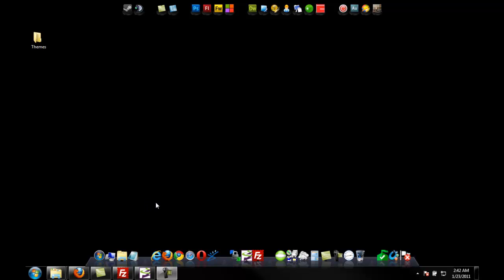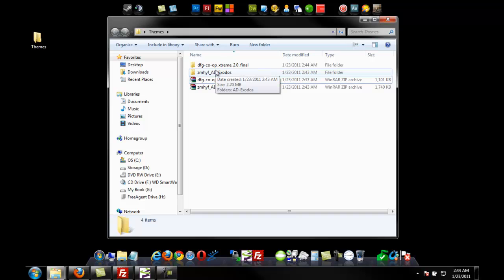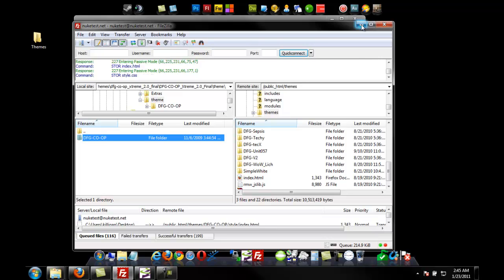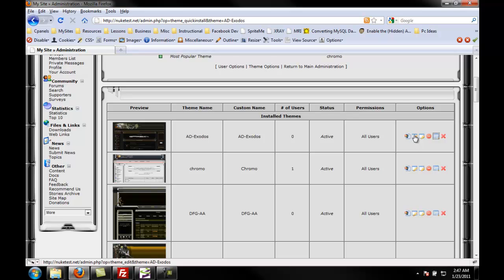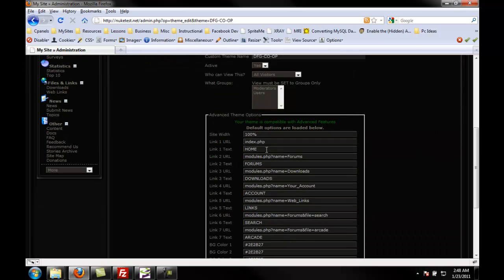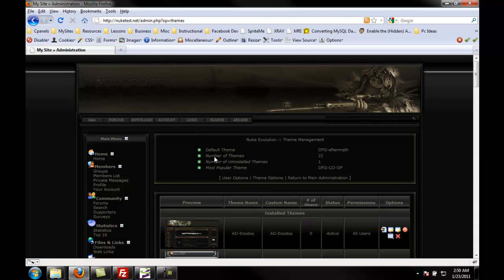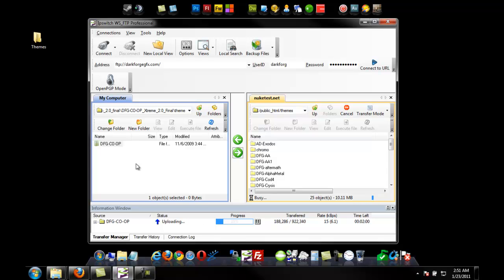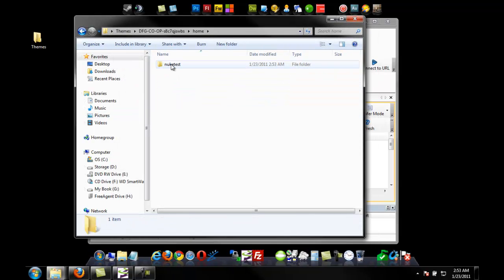Installing themes - Evolution-Xtreme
This screen cast will walk you through installing themes by 2 methods. The 1st is to upload the files through ftp and the other is done by the auto installer in the theme management. Both are very easy to do, however, for new users it can be confusing on which files need uploaded.